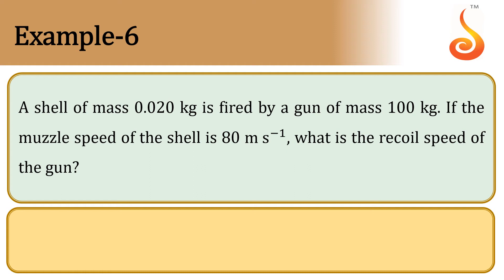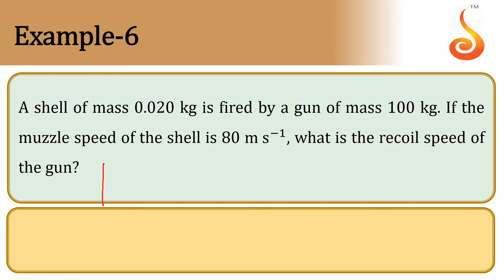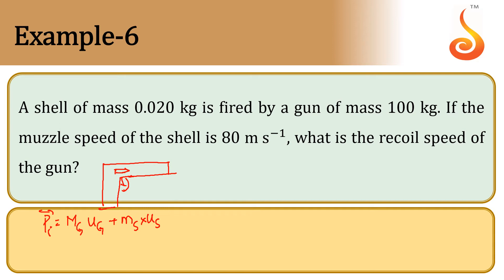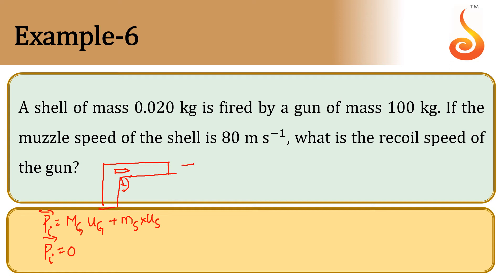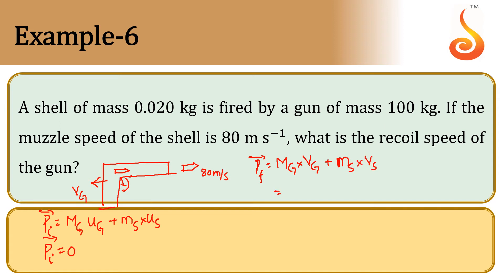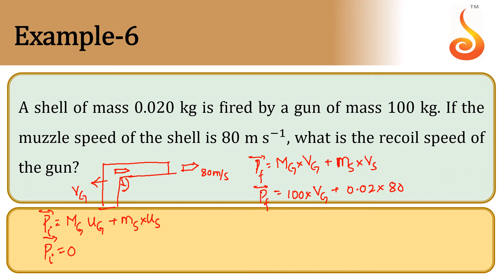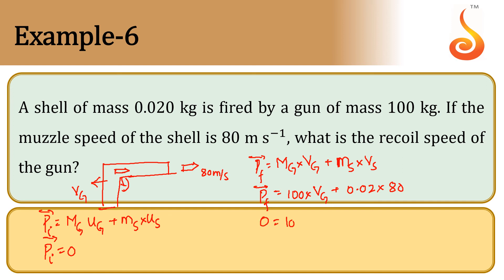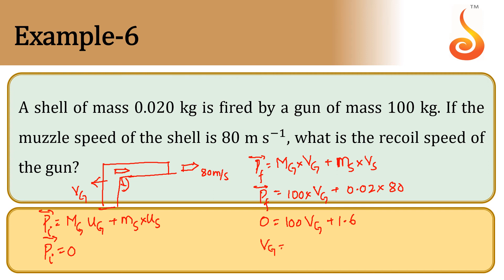PU 1 | Physics | Laws of Motion | Lecture 5 | Slide 25 | EX 6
Welcome to Concept Videos for PU 1! This slide will explain Example 6 of Laws of Motion. We are sure you will have an effective learning experience.